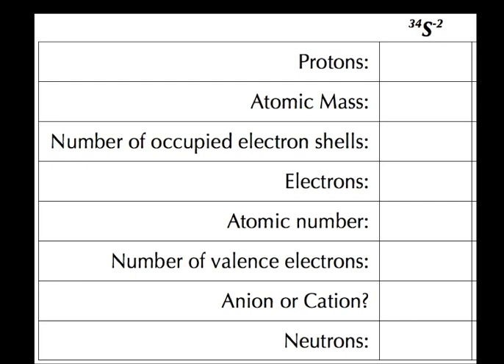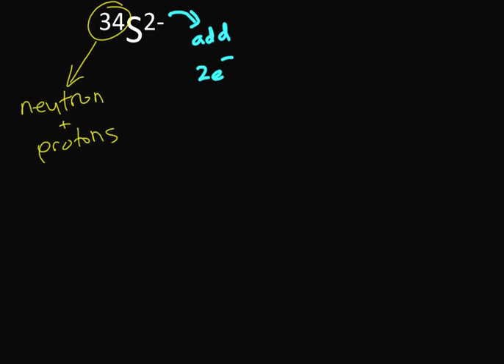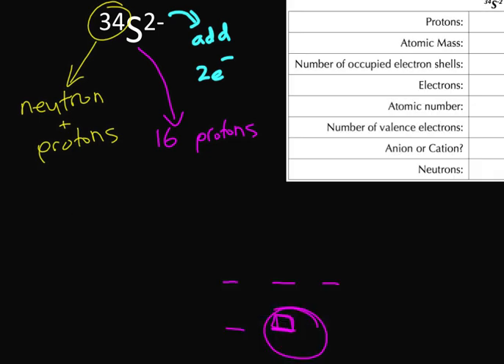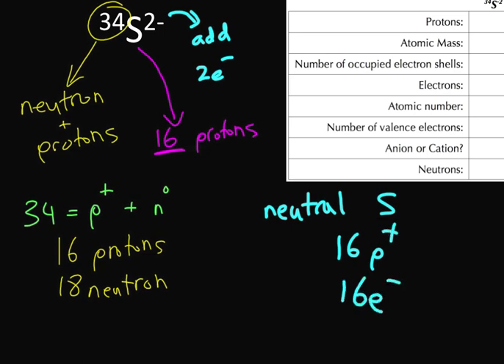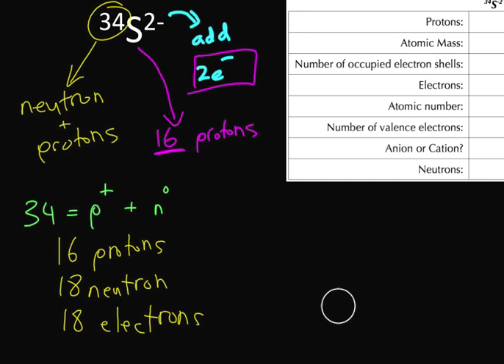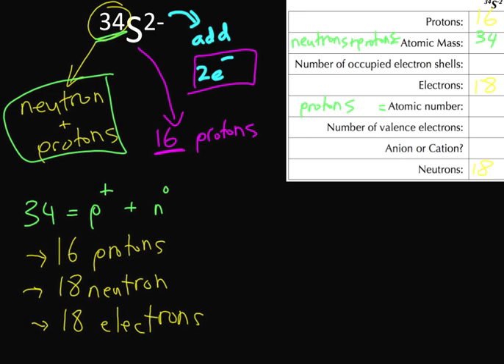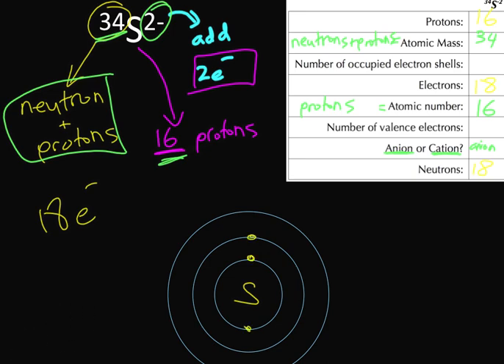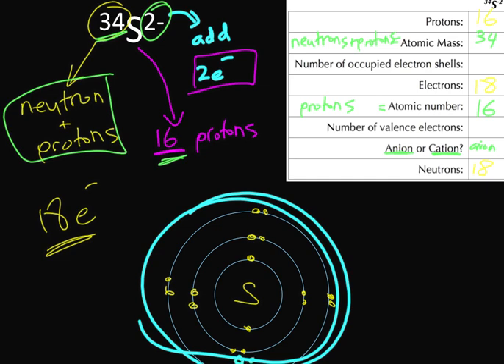Determining Subatomic Particles from an Ion / Isotope Symbol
This goes through find the neutrons, protons, and electrons when given a ion in atomic symbol notation.

FYI: The IUPAC adopted the spelling sulfur in 1990. [wikipedia]